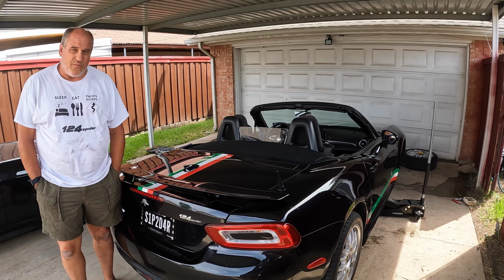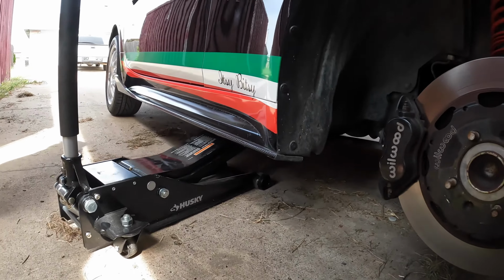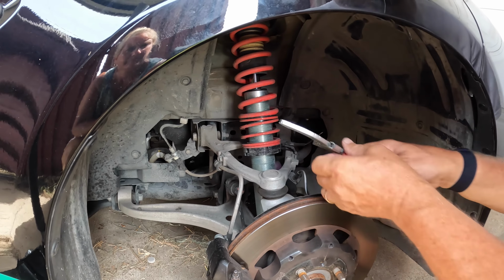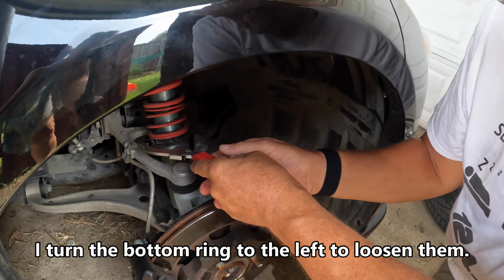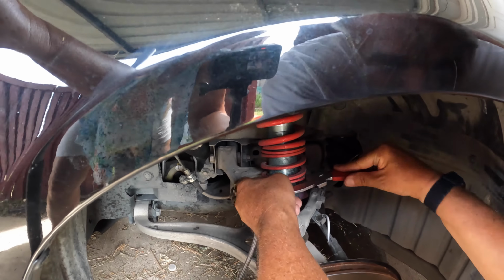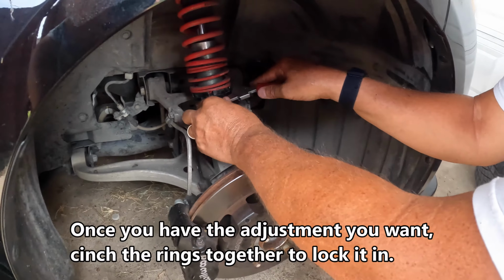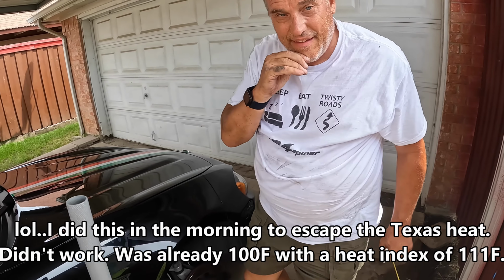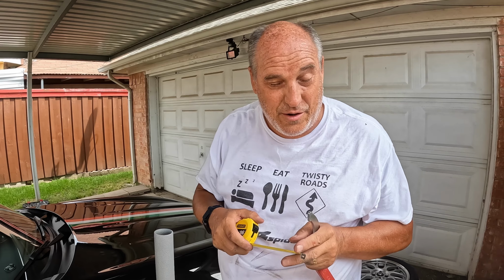How to Adjust Your V-MAXX Coilovers on a 124 Spider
Jennifer (videographer) and I show you simple it is to adjust your V-MAXX coilovers.